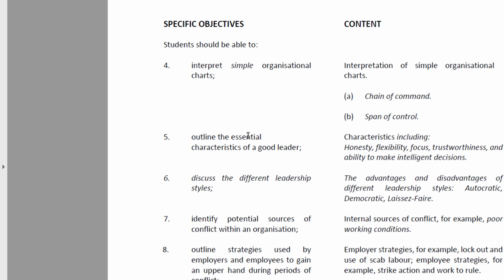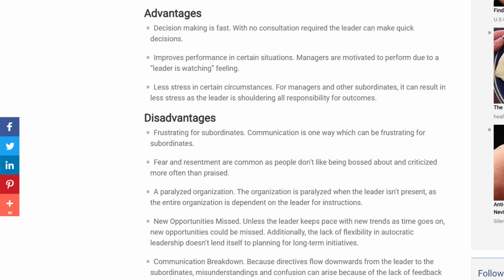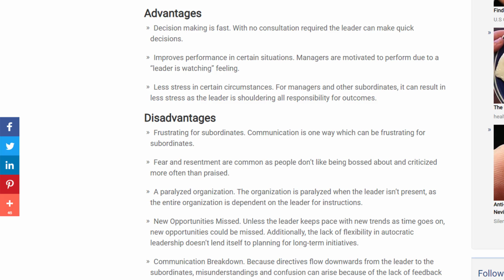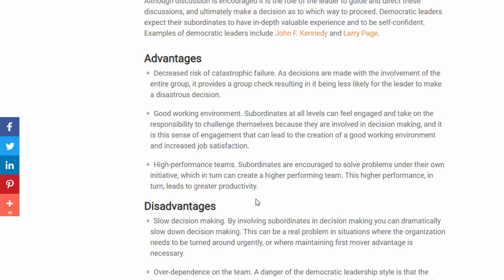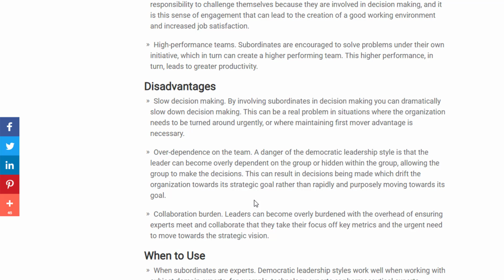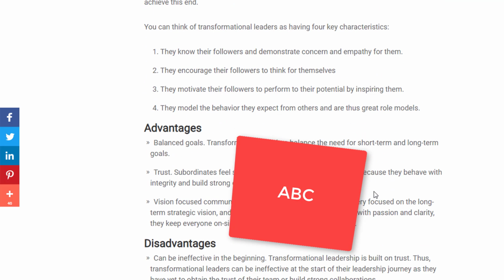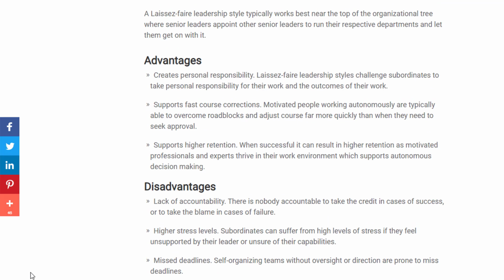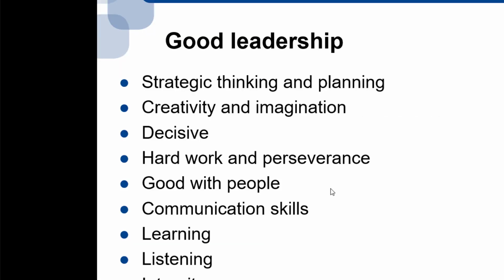Principles of Business: LEADERSHIP STYLES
Powerpoints came from this book
Free PrinciplesofBusiness Lectures That Will Help You Ace Those CSEC CXC Exams. These Lectures Follow The POB Syllabus Outline To Ensure Students All Over Are On The Same Level